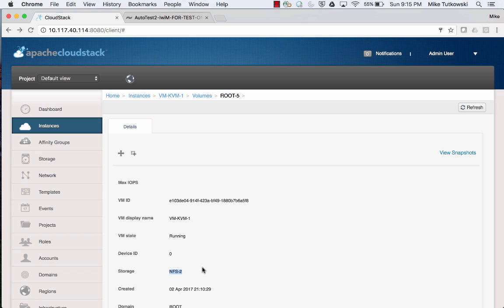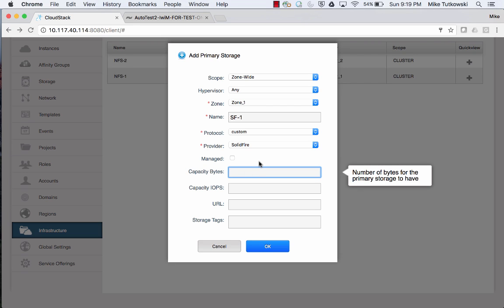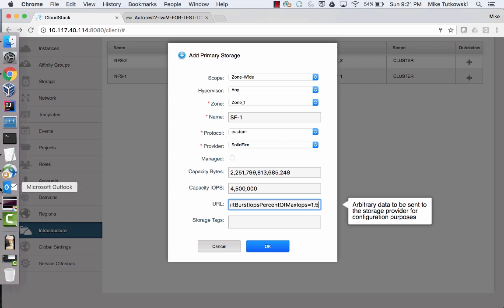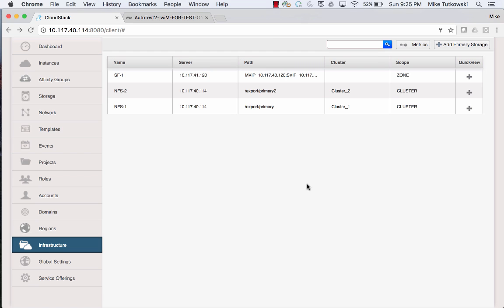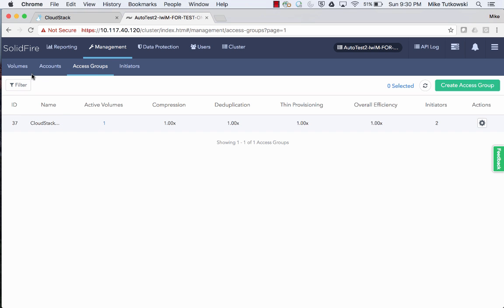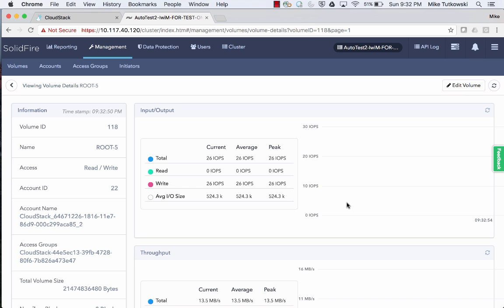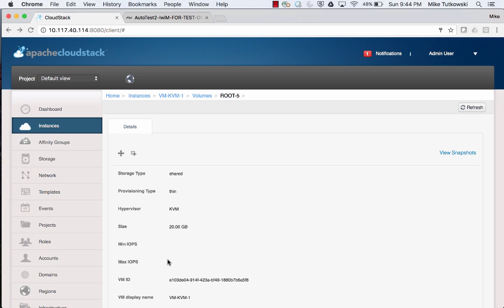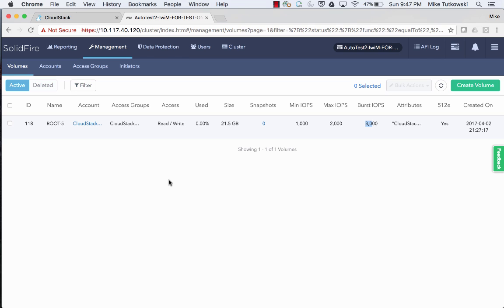KVM Volume Migration (NFS to SolidFire Storage)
This demo illustrates how to perform an offline migration of data from a virtual disk that's on NFS to a SolidFire volume.